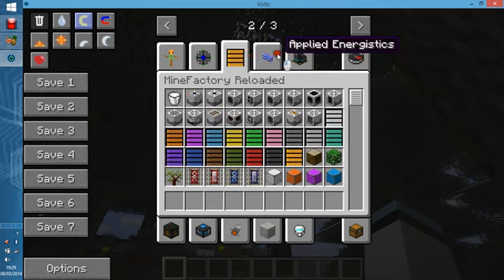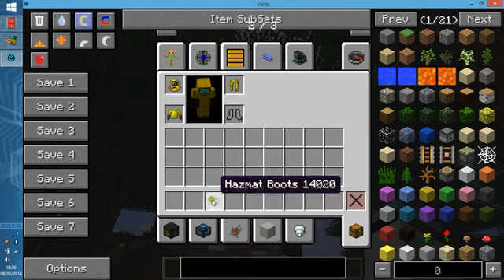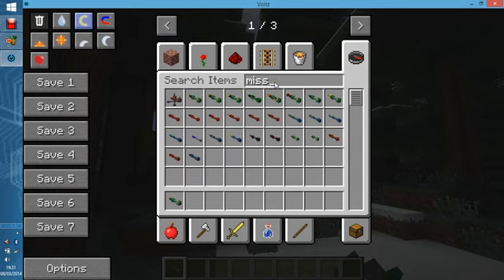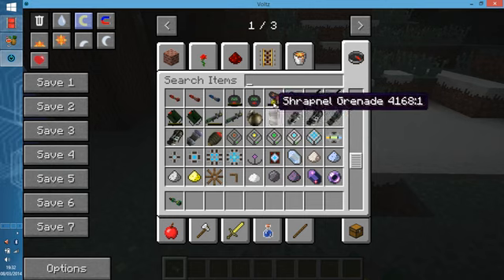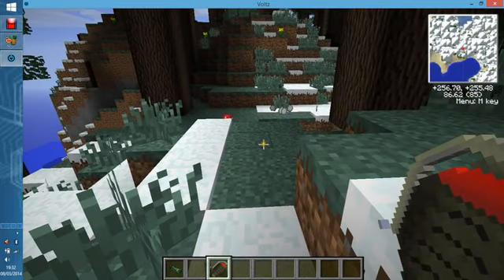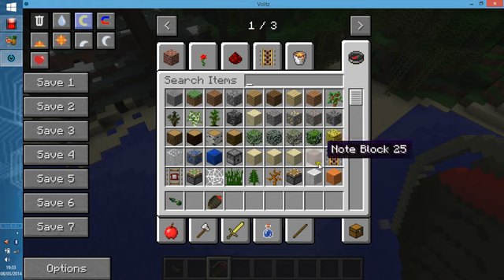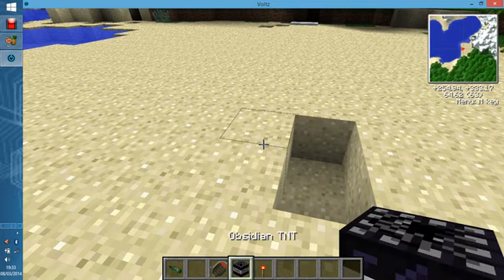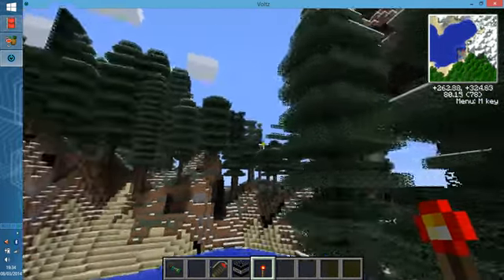lets ply volts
i know nothing about votys